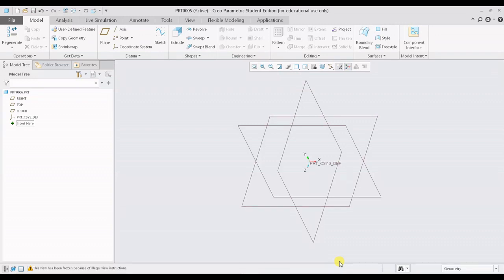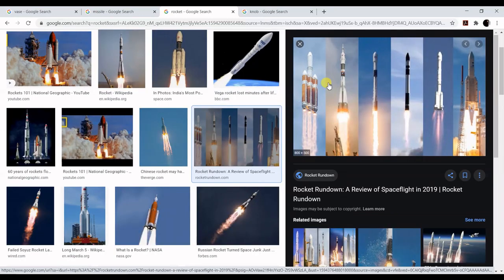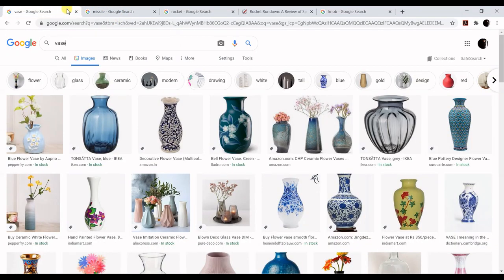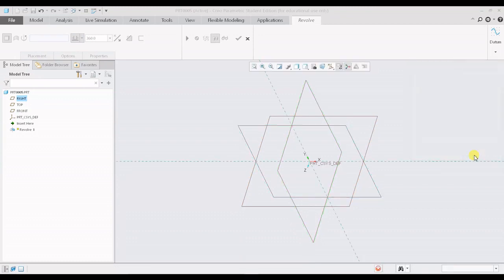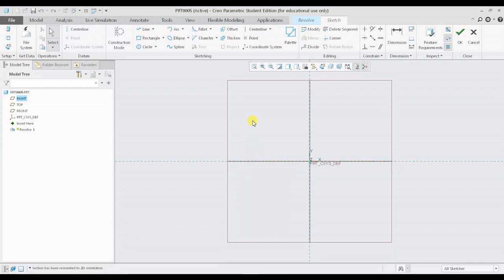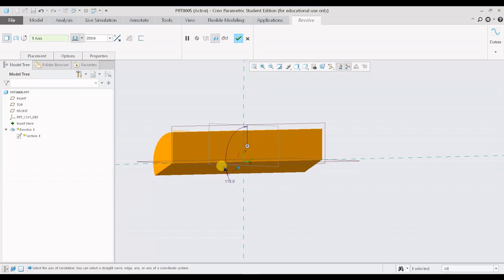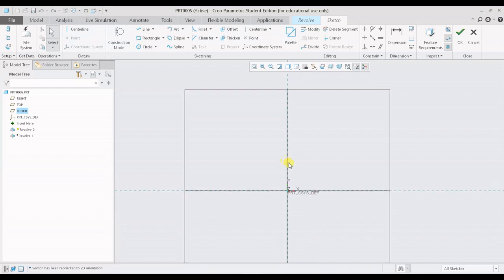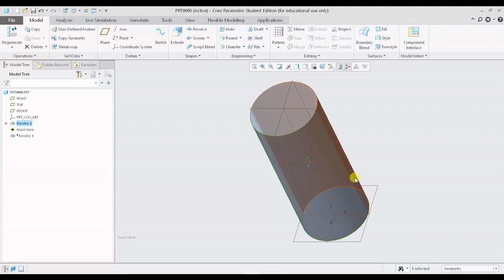What is Axisymmetric - Revolve - Creo Parametric